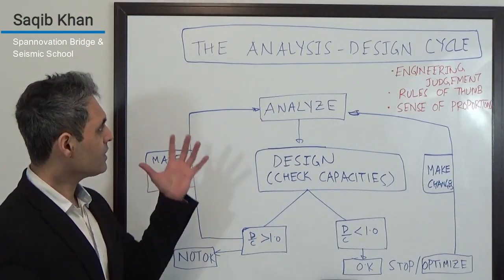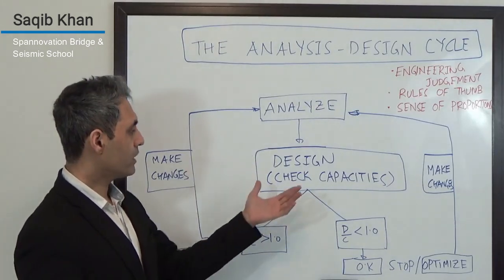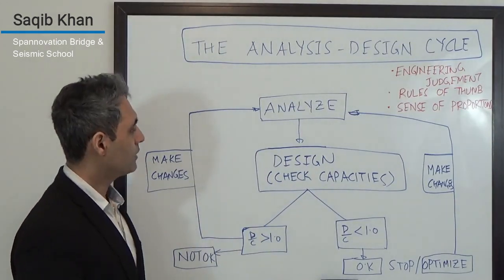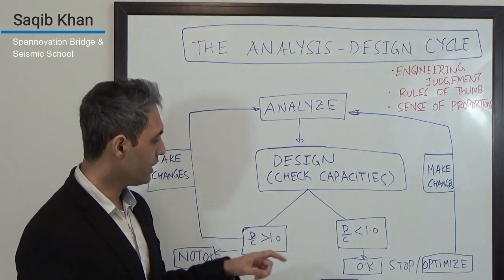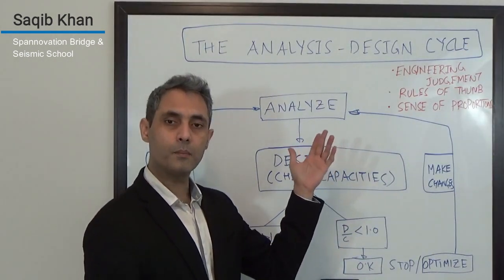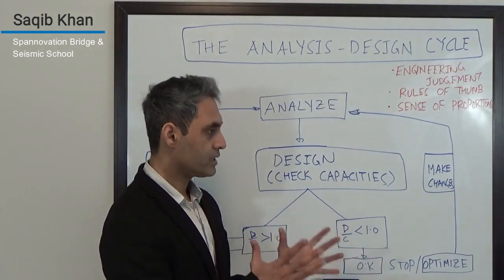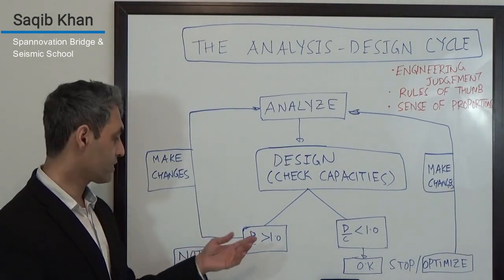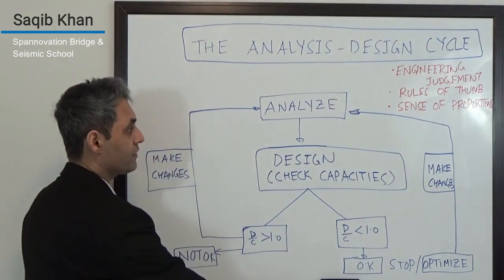Spannovation Bridge & Seismic School - Analysis Design Cycle Explained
Career Coaching for Great Bridge Engineers!
To sign up to receive a free 4 Practices E-Book and early bird offers for our upcoming course on Context-Sensitive Conceptual Bridge Design and others,

This video describes the Analysis-Design cycle and the chicken & egg problem of how to start the cycle. My partner Raj Singh and I (Saqib Khan) have over forty years of combined experience in bridge, seismic, and erection engineering, which has included a wide variety of bridges (short creek spans to long river crossings and everything in between) on traditional bid-build and alternative delivery p3/design-build projects.